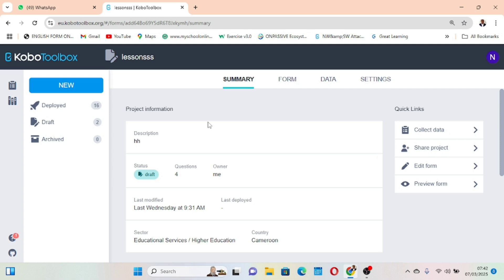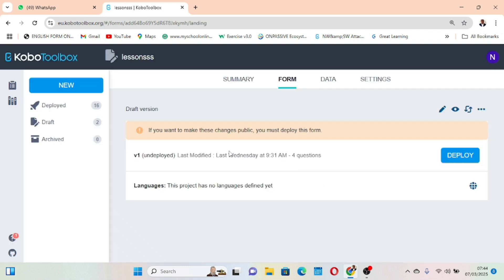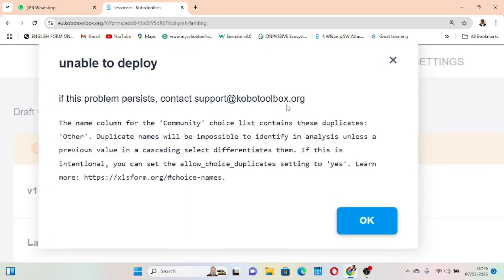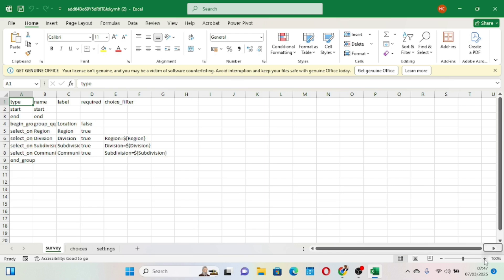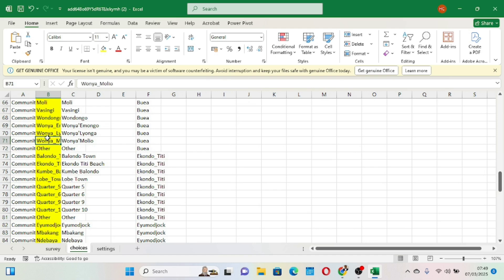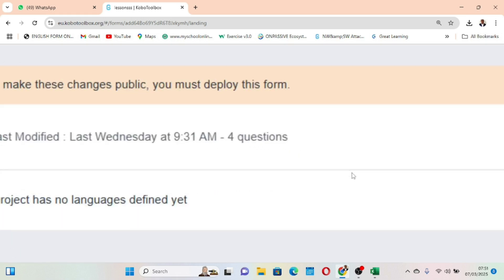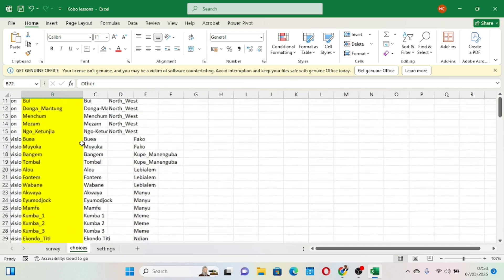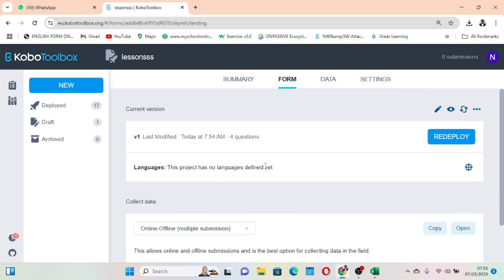Solve Deployment issues in Kobotoolbox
This video will teach you how to solve deployment problems in Kobotoolbox.